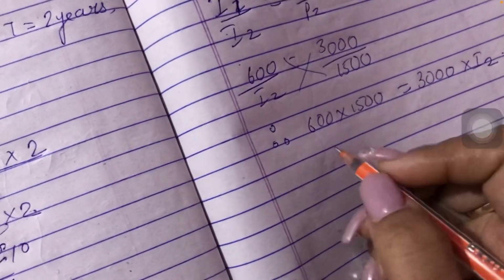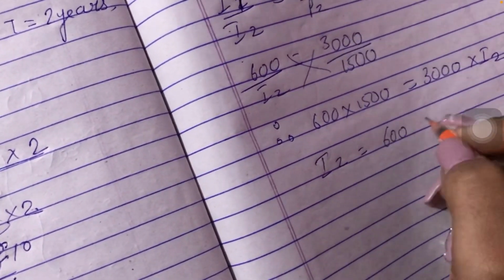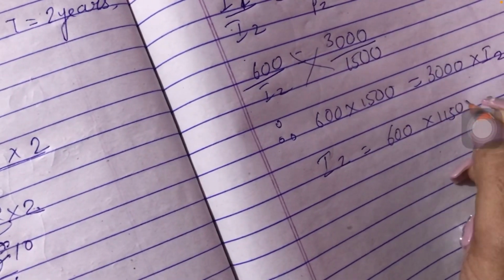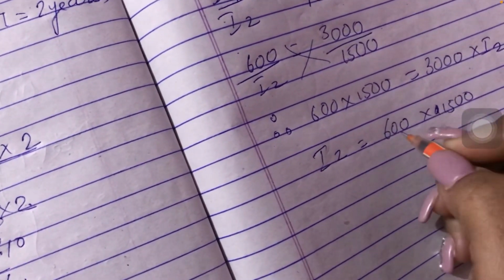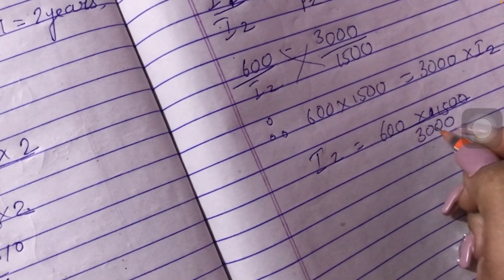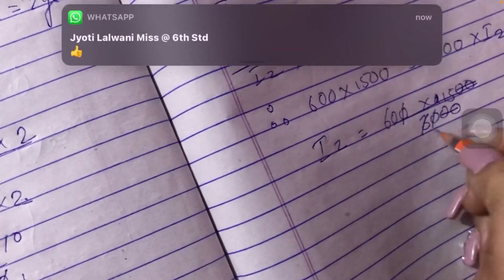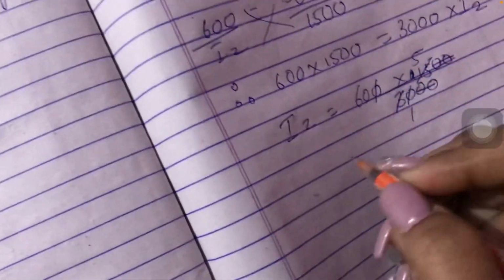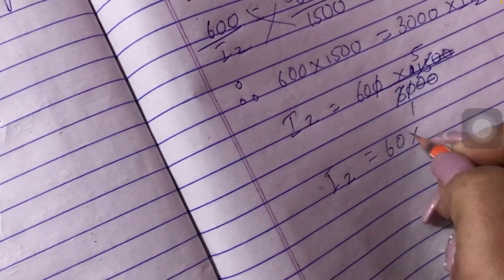Bank and simple interest